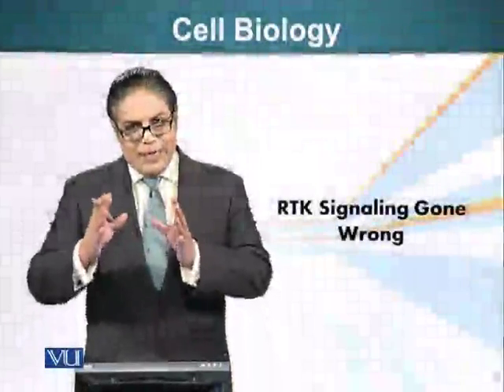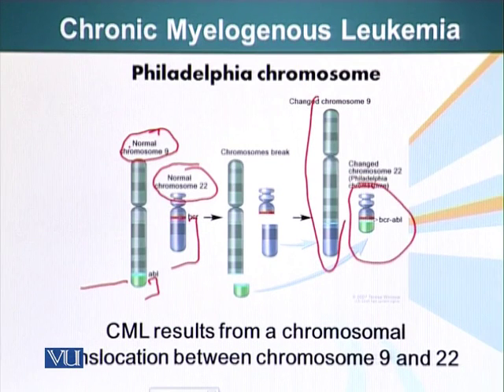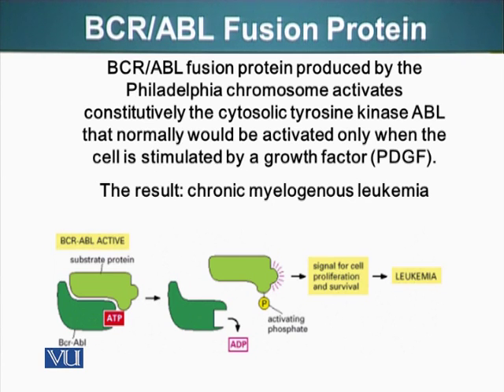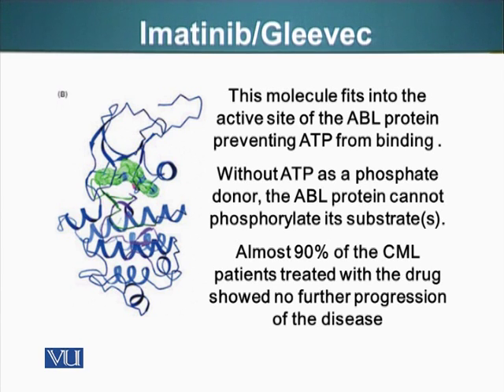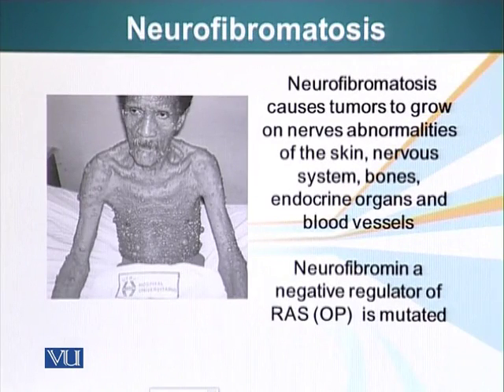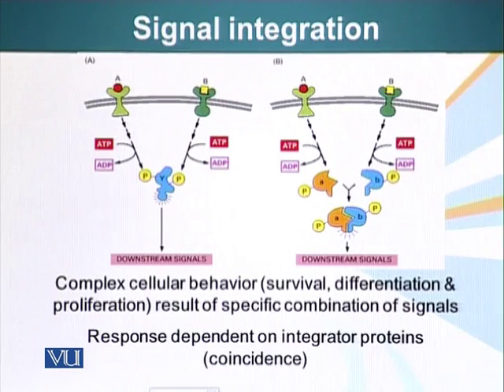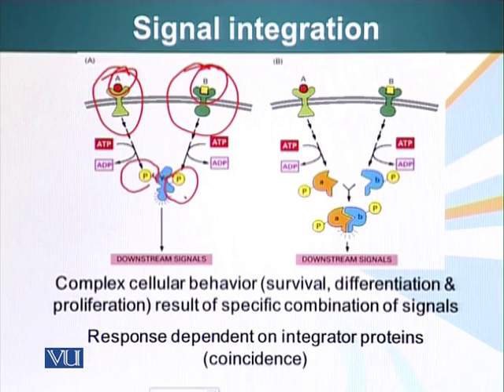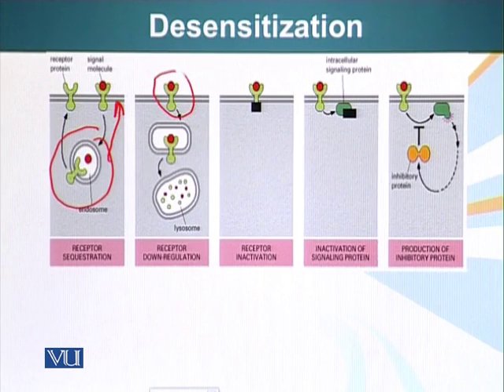Topic 113 (BIO201 - Cell Biology)